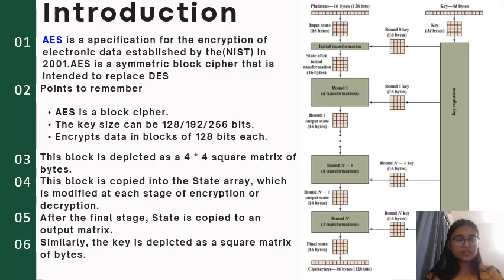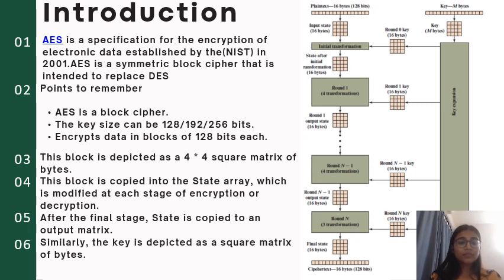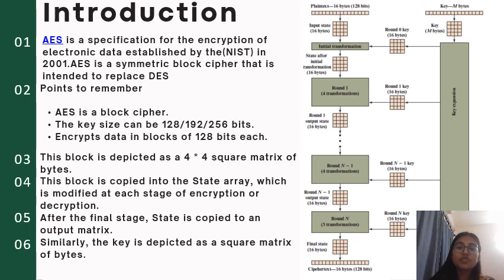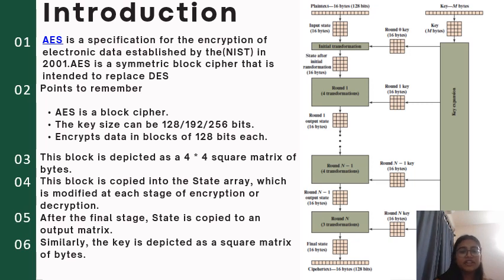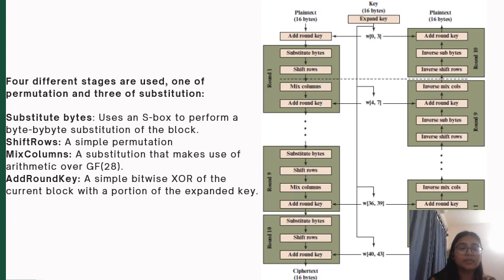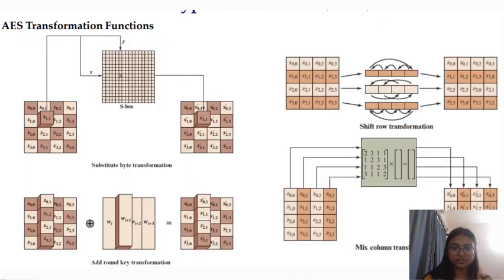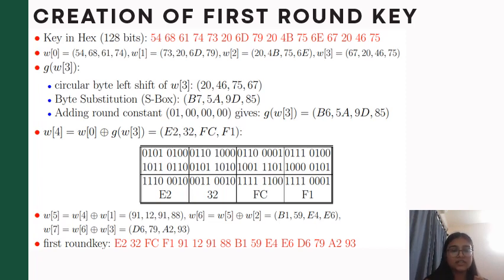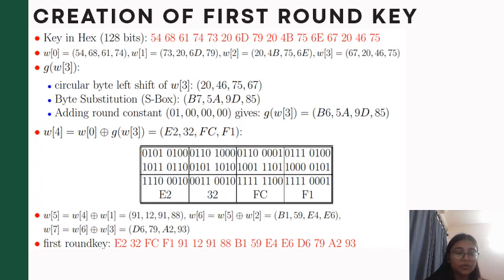AES Algorithm | Cyber Security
I have created this free-of-cost YouTube channel for computer science and information technology students. Through this channel, I have tried to explain some important topics simply.